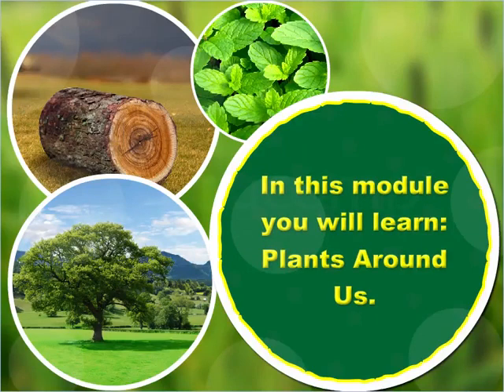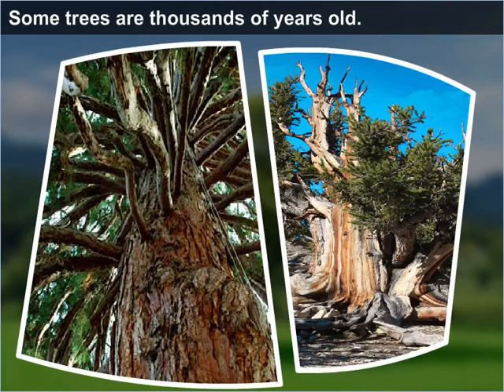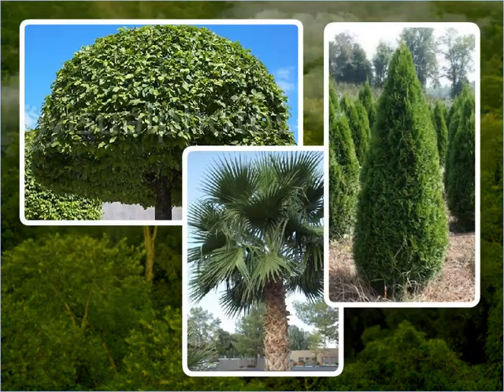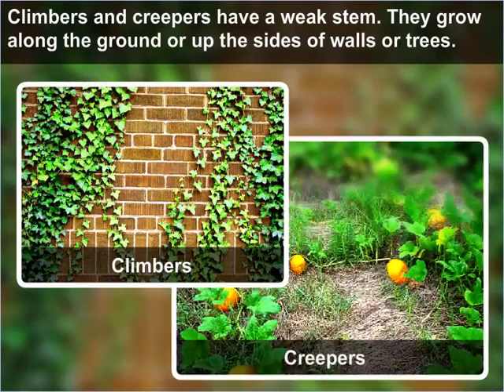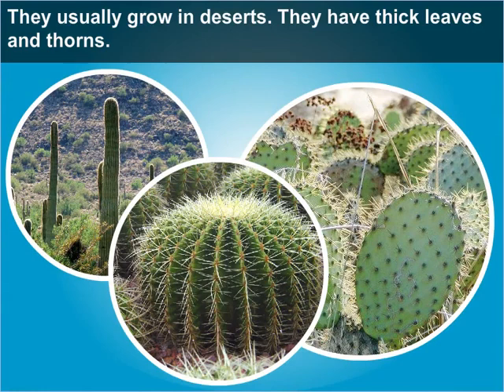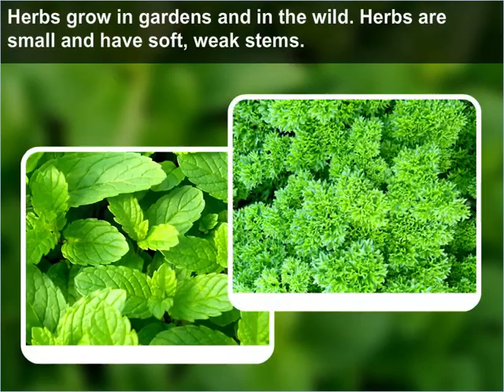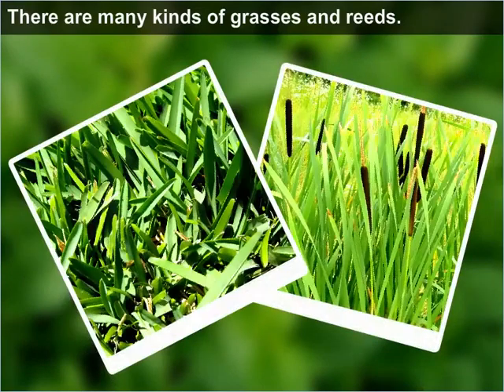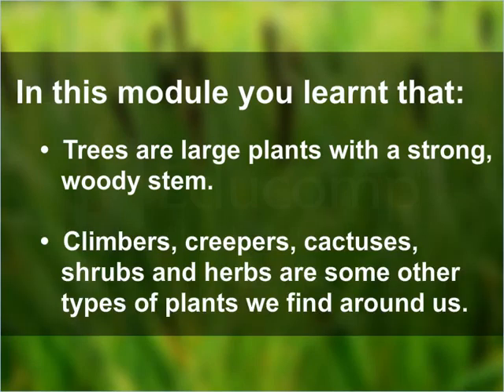Class 3: EVS | The Plant Fairy_Plants Around Us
In this video, you will learn about plants around us and their facts.